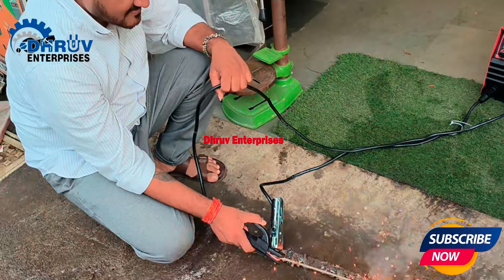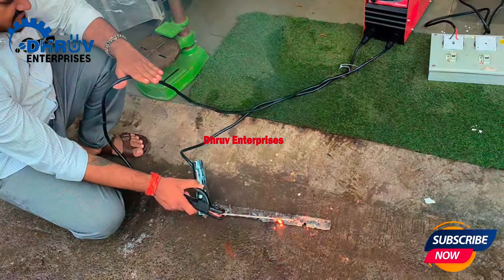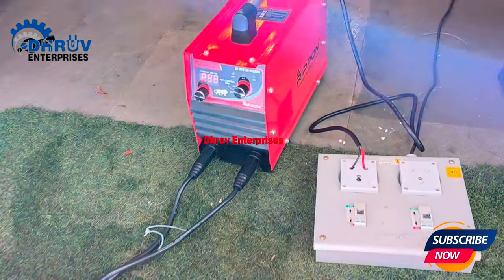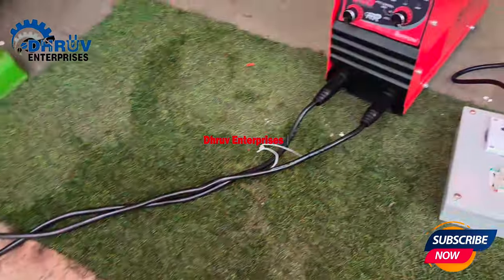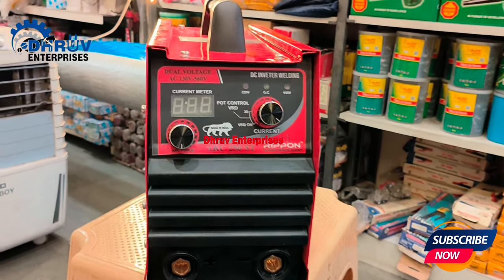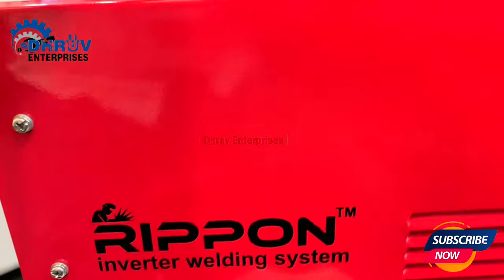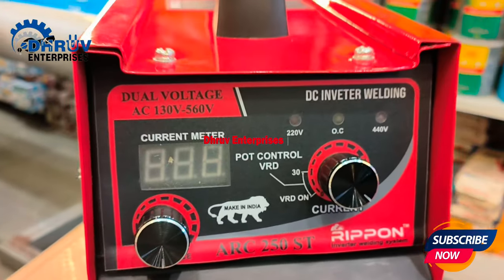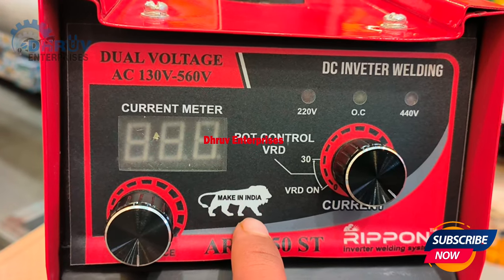250 Amp Welding Machine | Indian | weldingmachine welding_machine | Rippon Make | Heavy Duty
250 Amp Welding Machine ✔
1 Year warrenty
Make In India products
3.15 Rod Non Stop 12 Hr
Full Heavy Duty  Machine

Dhruv Enterprise
Plot No 22 Sector 23 Janta Market Turbhe Navi Mumbai Maharashtra India
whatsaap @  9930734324